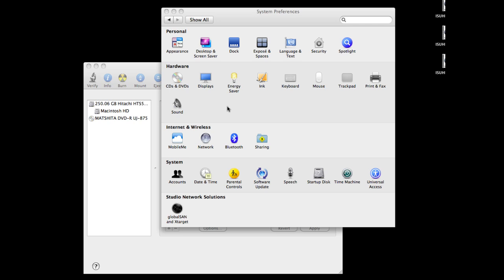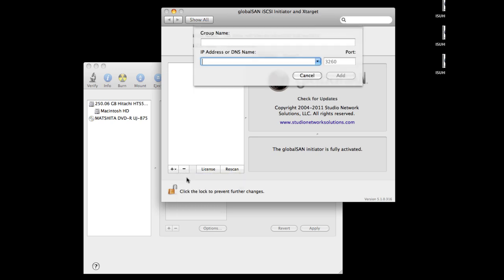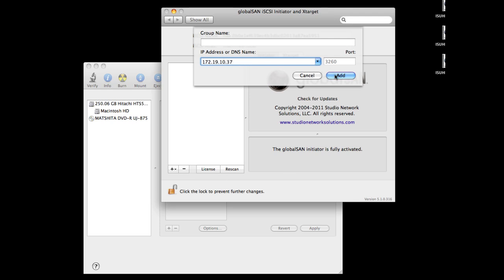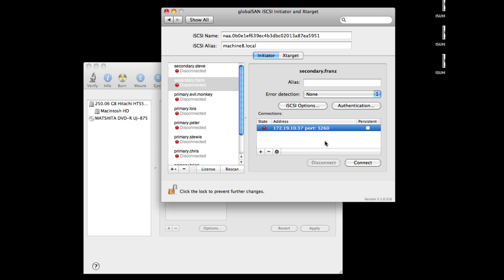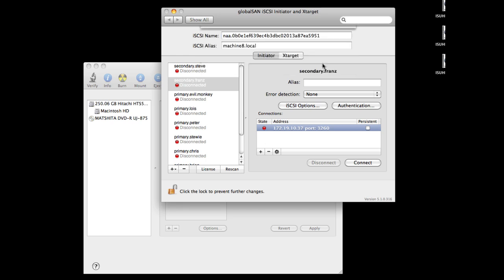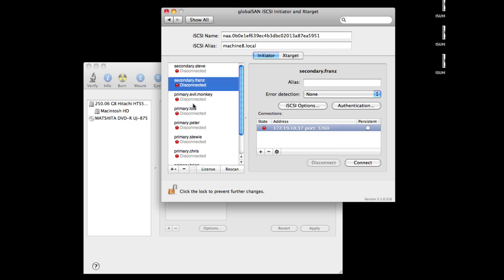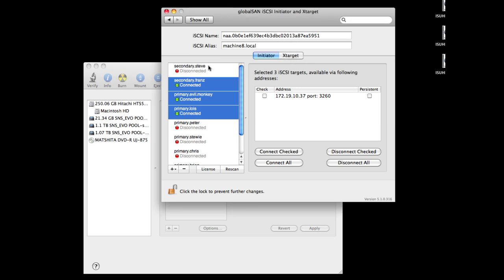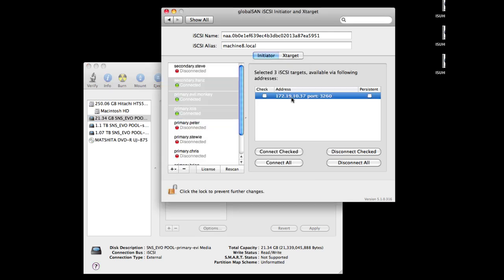globalSAN Initiator Setup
Basic tutorial on setting up the globalSAN iSCSI Initiator for Mac OS X